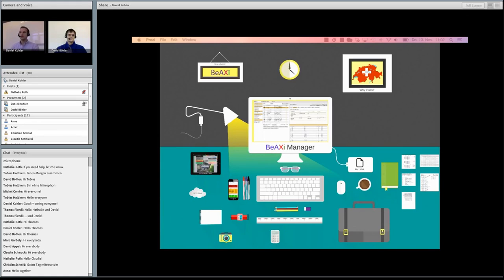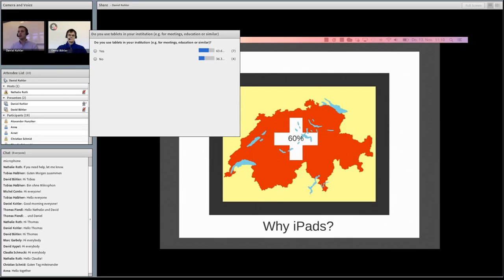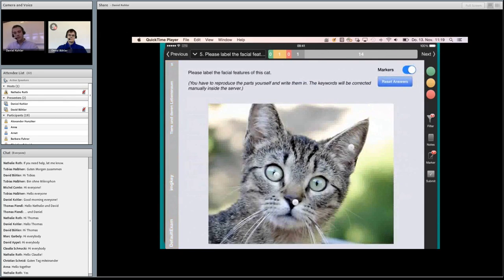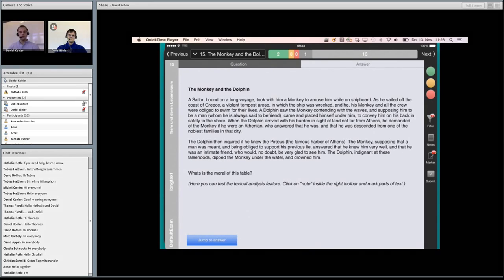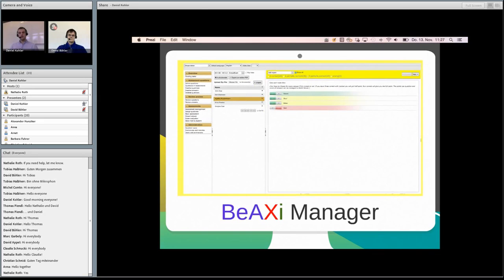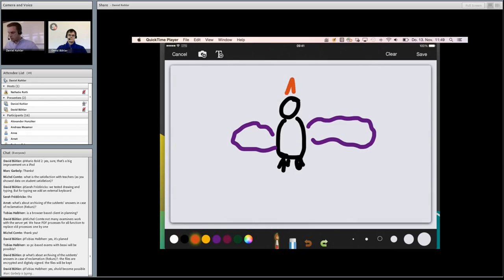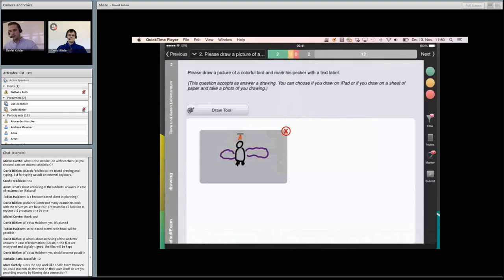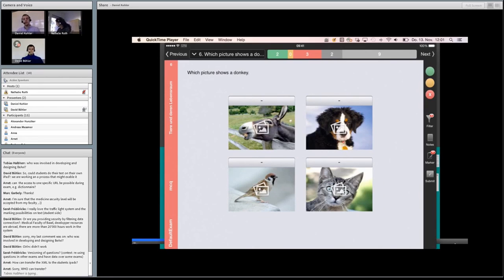BeAXi E-Assessment (eduhub webinar)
In this webinar, we will show you some of the key concepts of BeAXi and tell you about the success of the implementation at the Medical Faculty of the University of Basel.